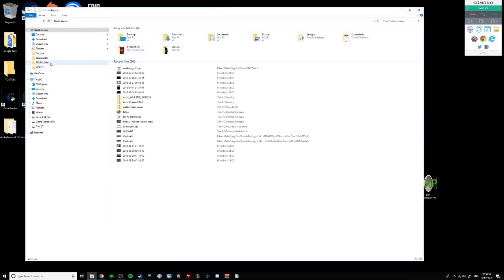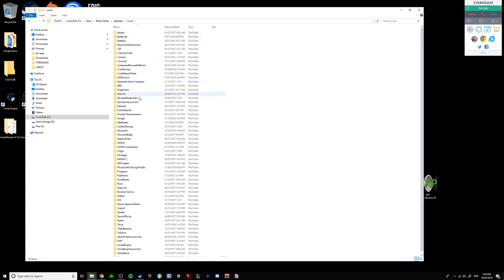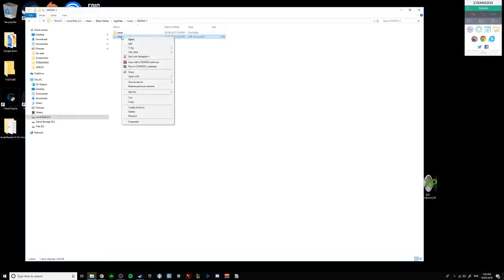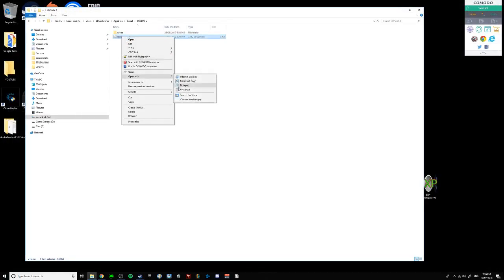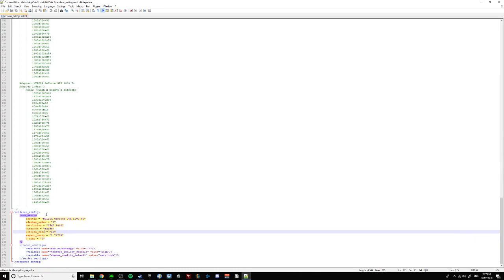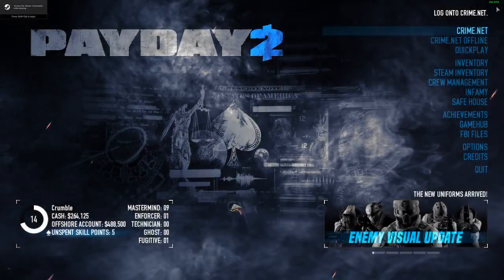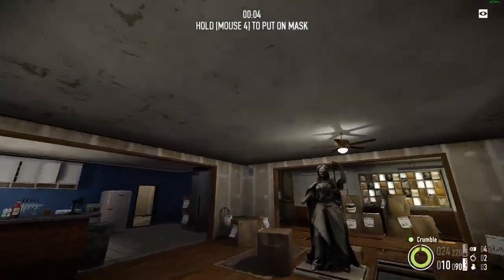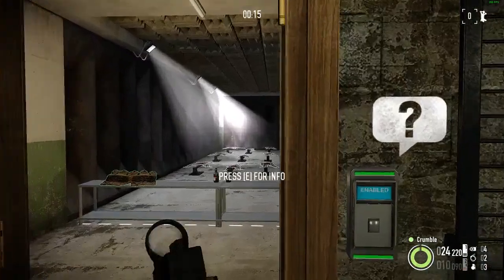Payday 2 Screen Tearing and Refresh Rate Fix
File Path- C:\Users\(Your User)\AppData\Local\PAYDAY 2

Monitor
AOC AGON AG271QG 27inch G-Sync Gaming Monitor